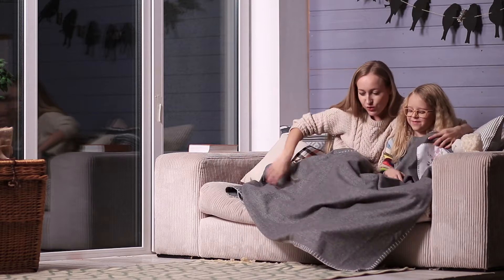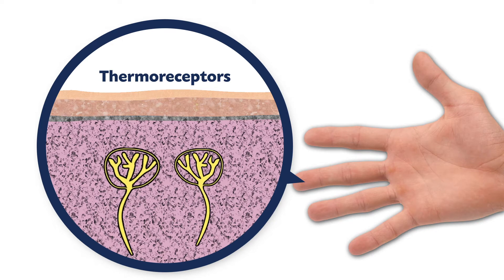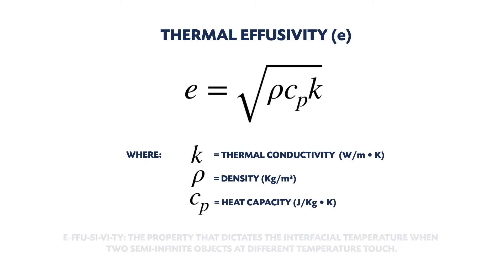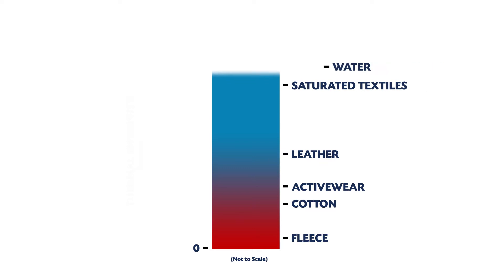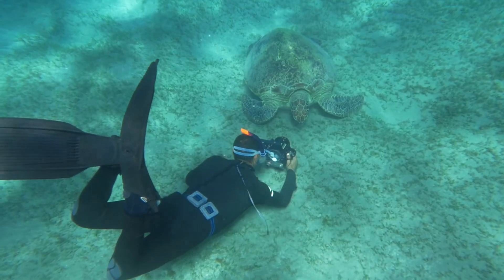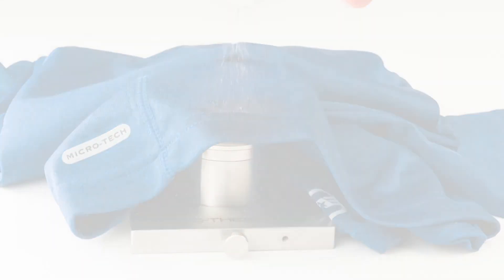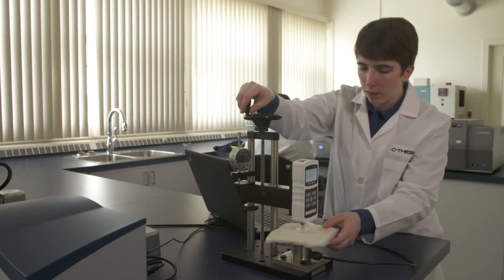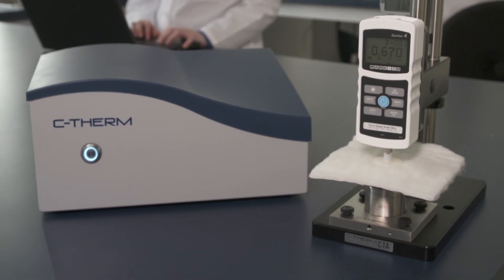How to Quantify the “Warm Feel” or “Cool Touch” of Textiles and Fabrics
Whether a material feels warm or cool to the touch is a critical performance attribute for textiles and fabrics in a wide range of fields including activewear, bedding, babycare, automotive composites, upholstery and personal protective clothing.

Learn how to quantify this thermal property according to the industry standard ASTM D7984 in providing a means to assess and benchmark a material’s performance.

The TCi Thermal Property Analyzer measures the thermal effusivity of textiles by employing the Modified Transient Plane Source (MTPS) technique. Thermal effusivity is the heat transfer property that dictates the interfacial temperature when two semi-infinite objects at different temperature come into touch. In other words, thermal effusivity quantifies a textile’s ability to exchange thermal energy between skin and fabric.